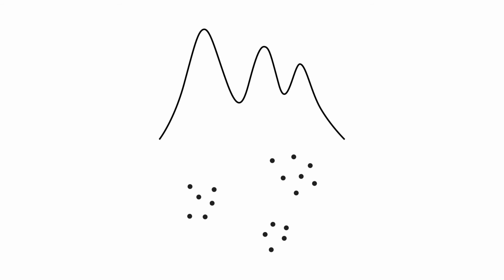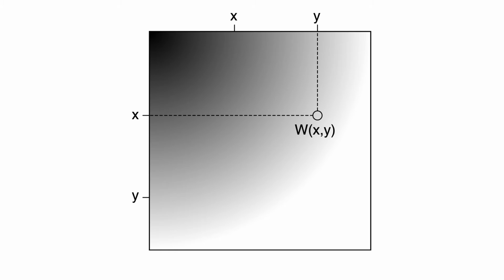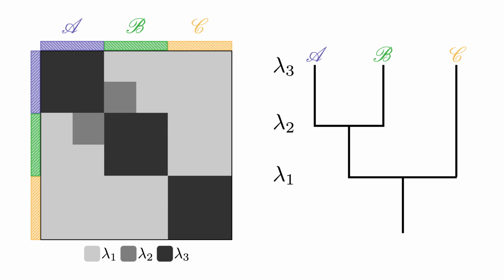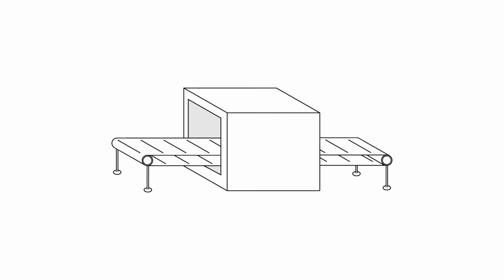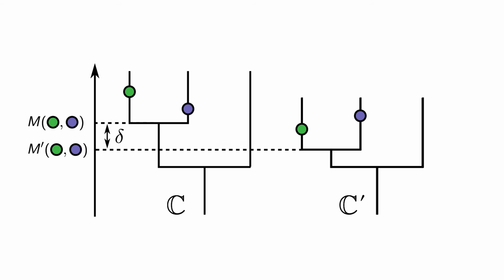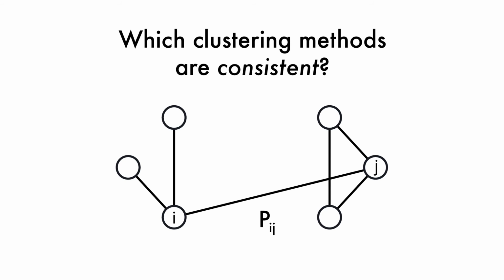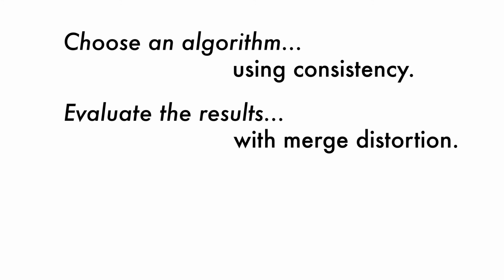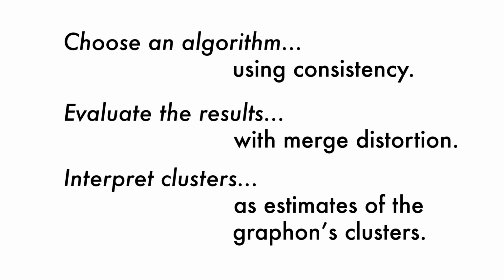Graphons, mergeons, and so on!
In this work we develop a theory of hierarchical clustering for graphs. Our modeling assumption is that graphs are sampled from a graphon, which is a powerful and general model for generating graphs and analyzing large networks. Graphons are a far richer class of graph models than stochastic blockmodels, the primary setting for recent progress in the statistical theory of graph clustering. We define what it means for an algorithm to produce the "correct" clustering, give sufficient conditions in which a method is statistically consistent, and provide an explicit algorithm satisfying these properties.